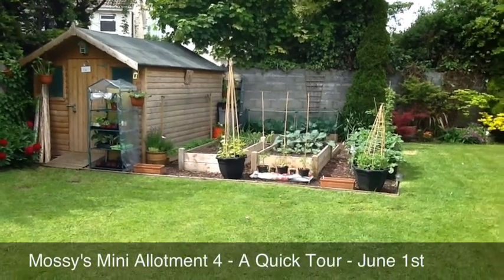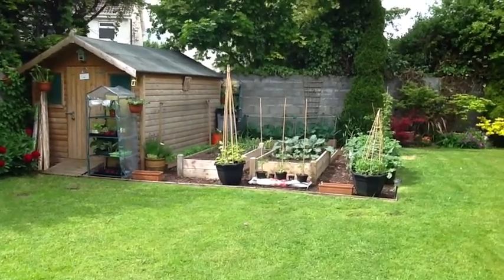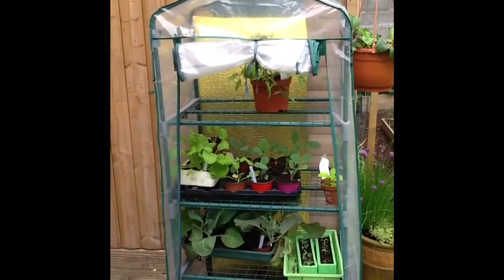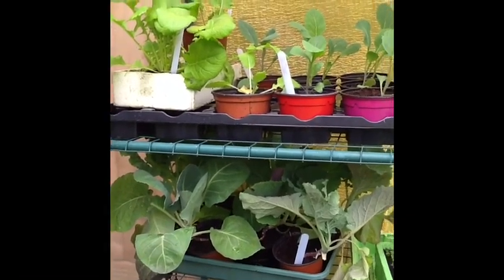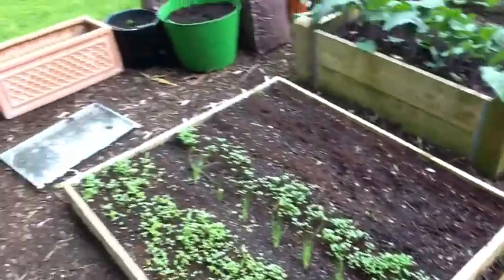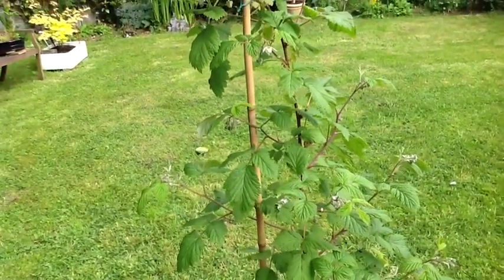Mossy's Mini Allotment 4 - A Quick Update - June 01st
Quick update on my little plot. Things are starting to come on. Everything is nearly out of the tents and in the pots and beds. Any comments or advice please let me know. Mossy